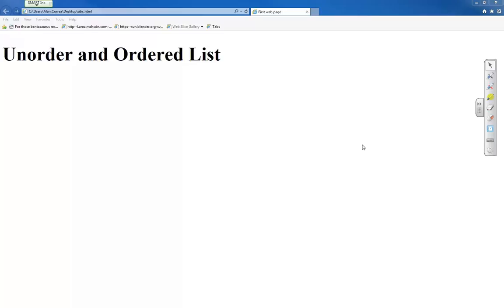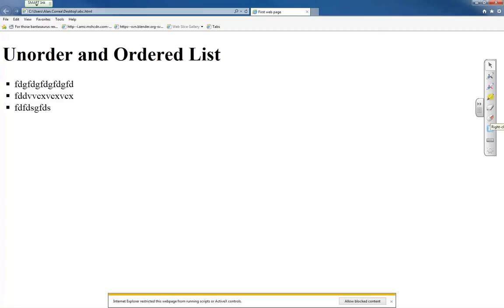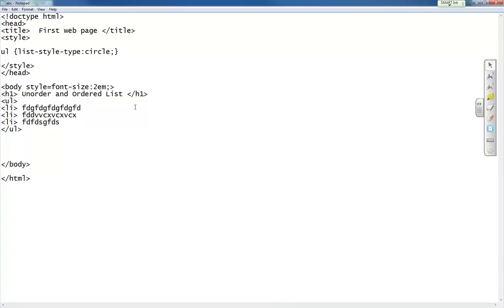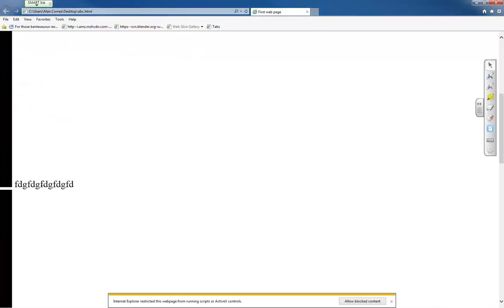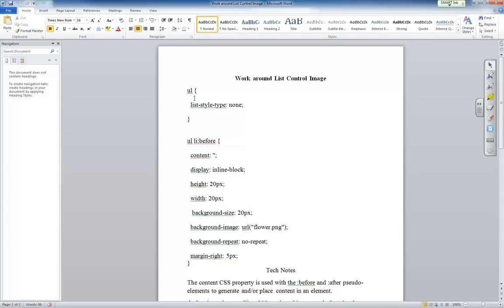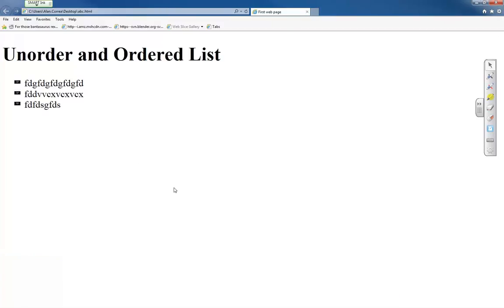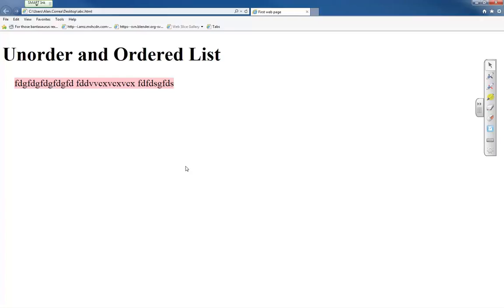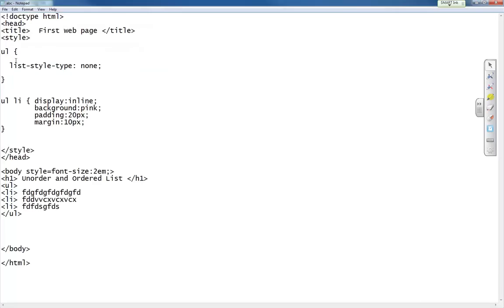Unordered List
Lesson on Unordered  List in HTML